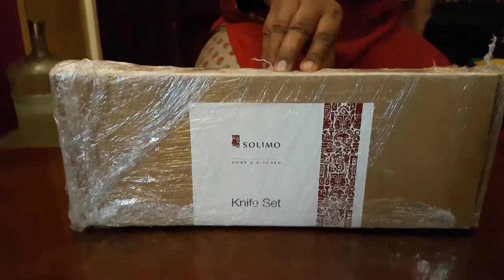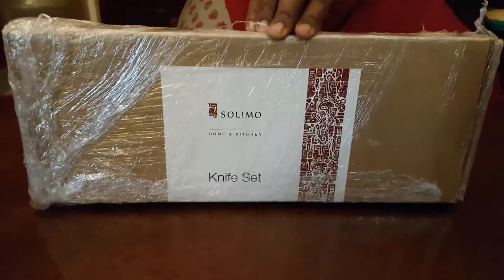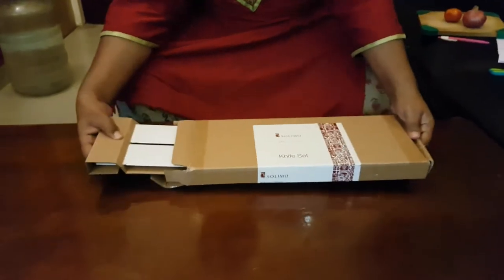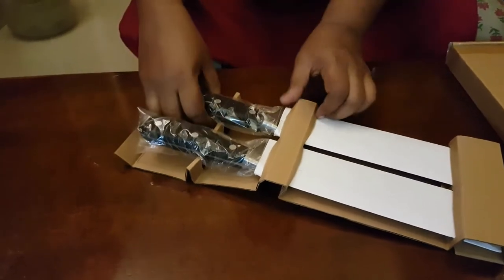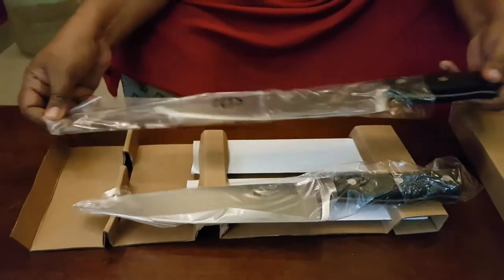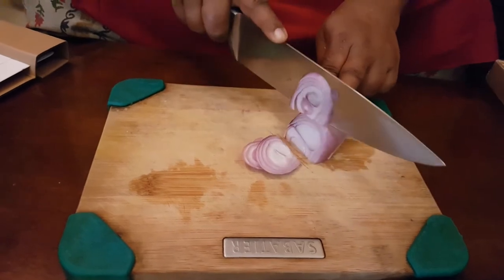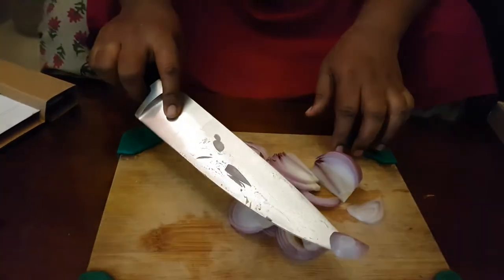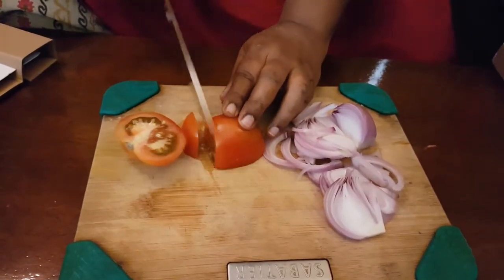Amazon Kitchen Gadget - Solimo Chef knife